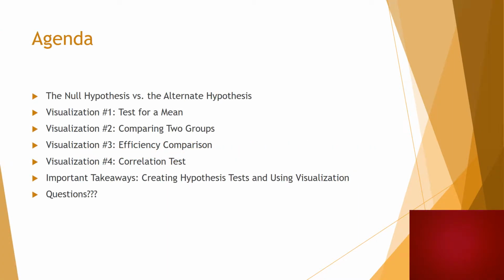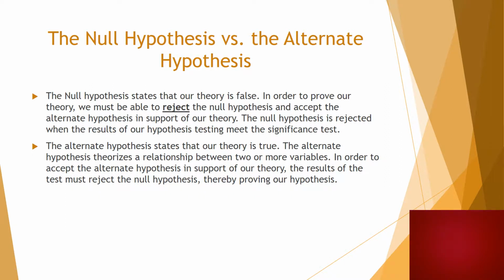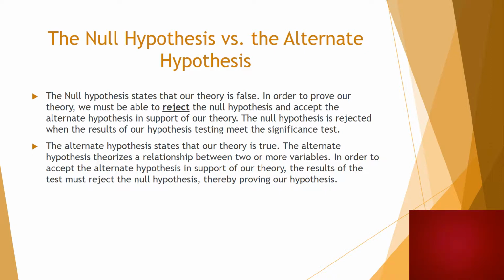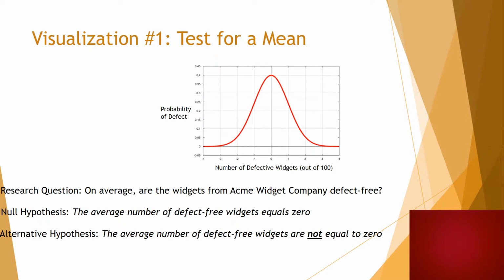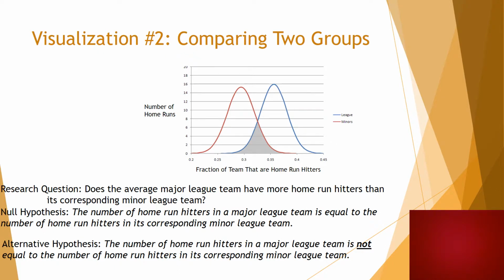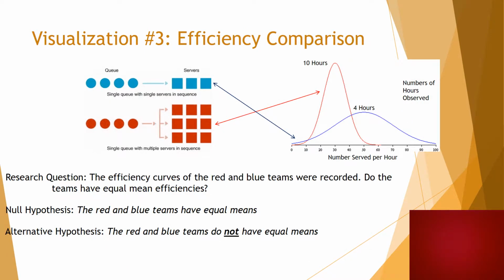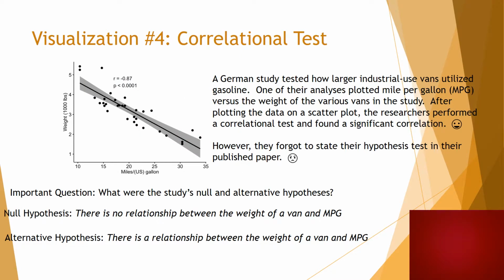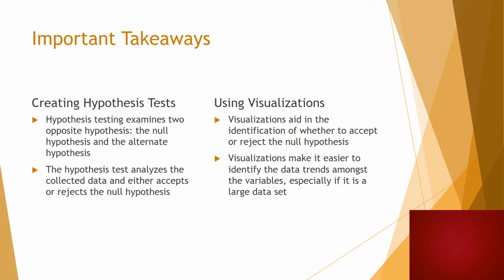Visualizing Hypothesis Testing - GRC 605: UNIT 1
This is a short video presentation on hypothesis testing that I did for one of my doctoral classes